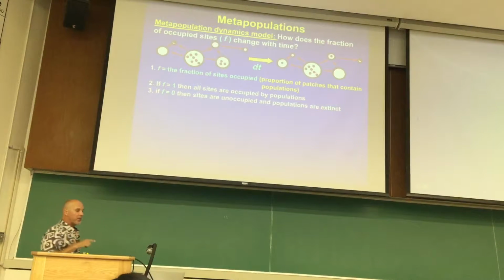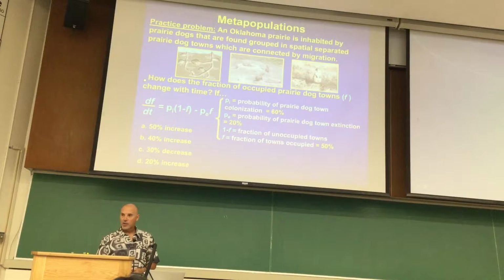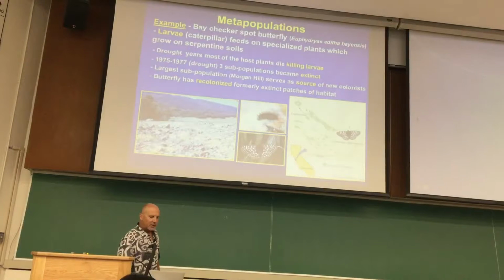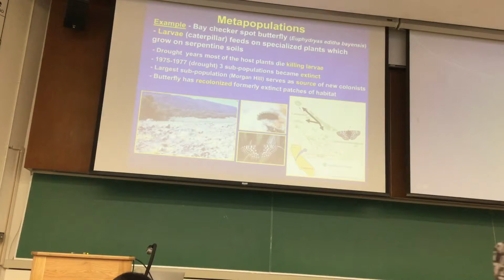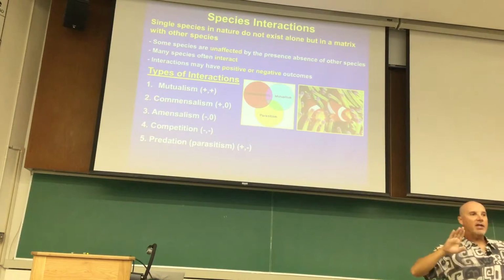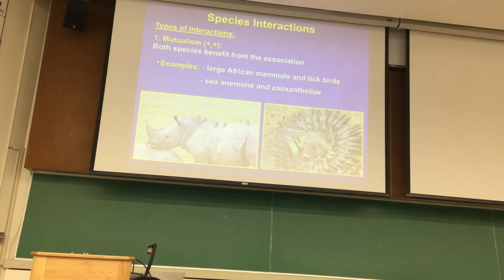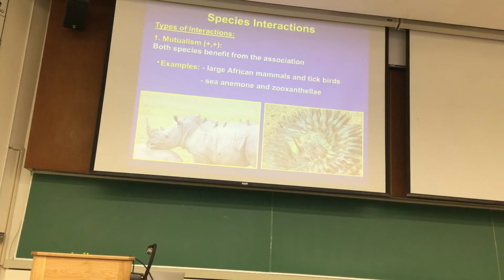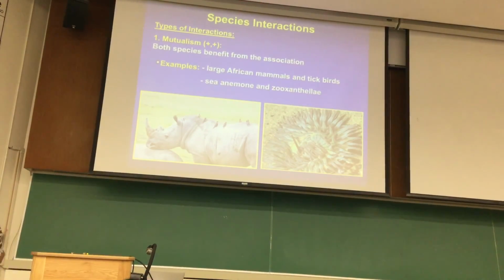August 15 part 3